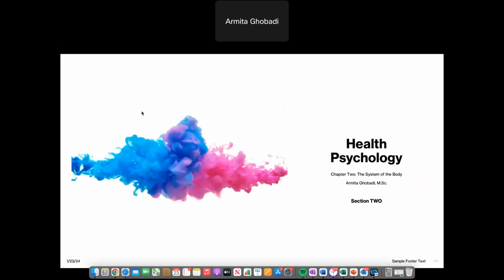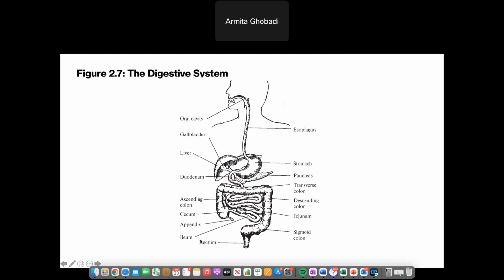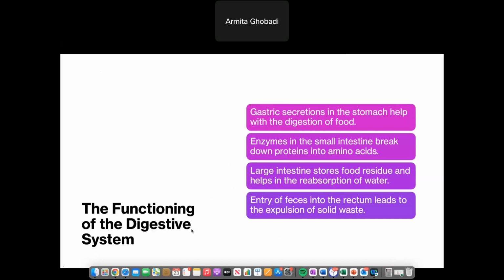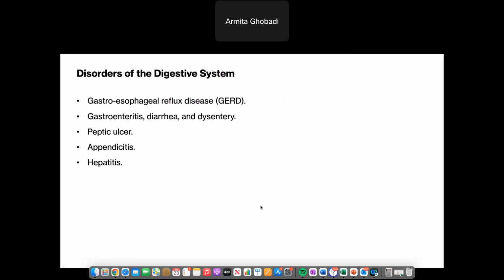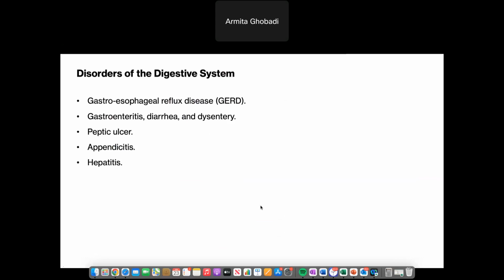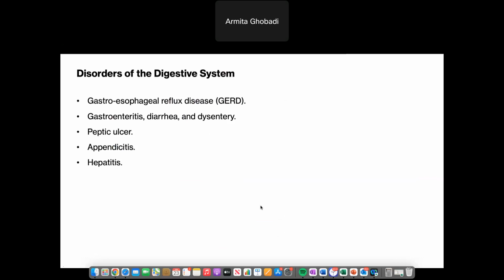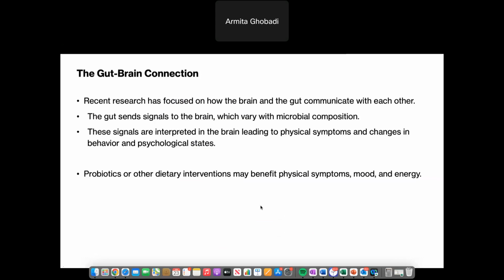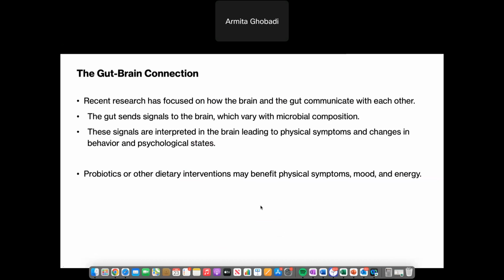Chapter Two--Part Two--section Two.